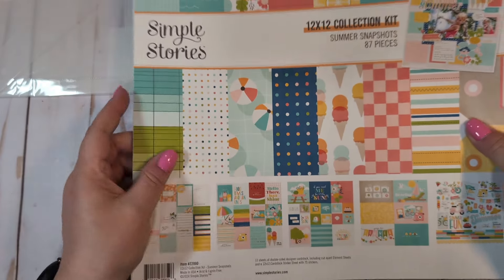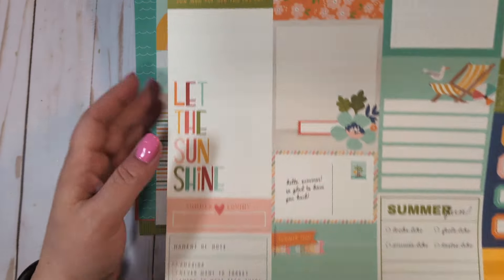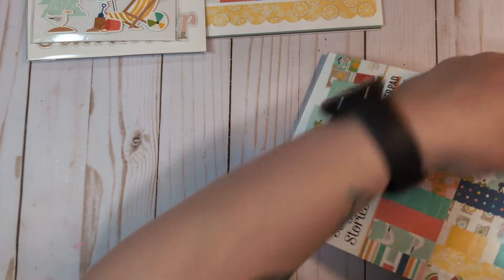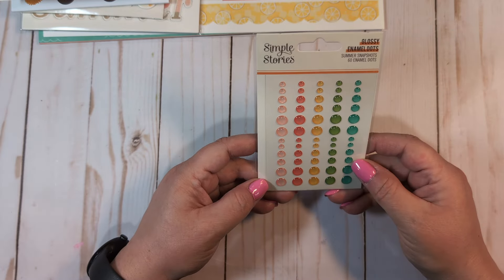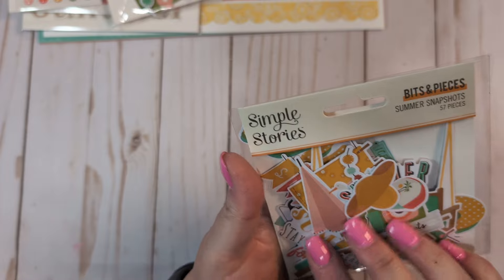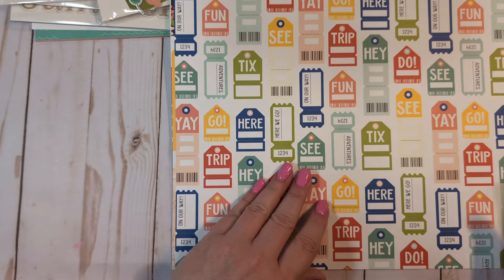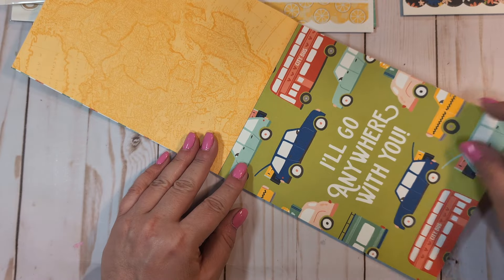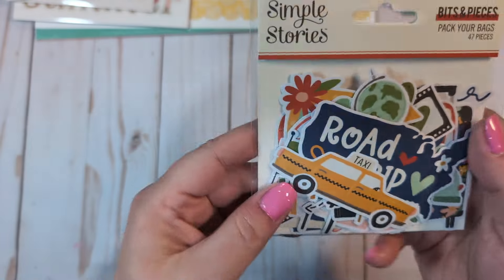Scrapbook .com haul -- NEW Simple Stories Summer collections!! ☀️☀️